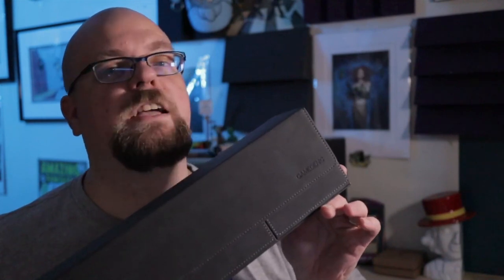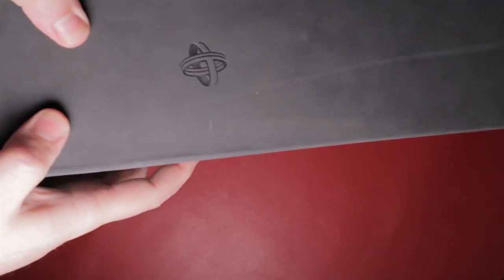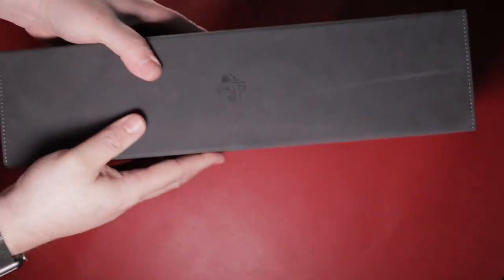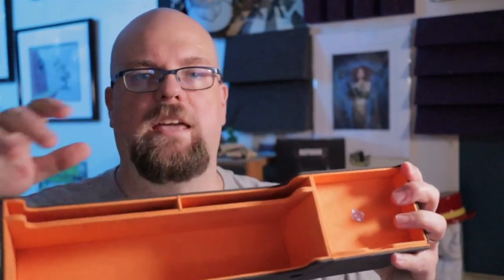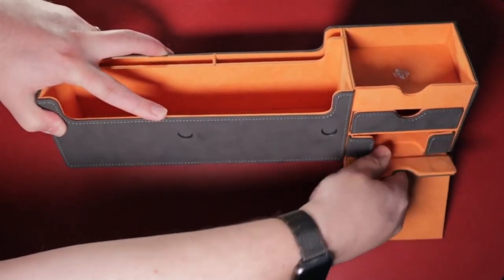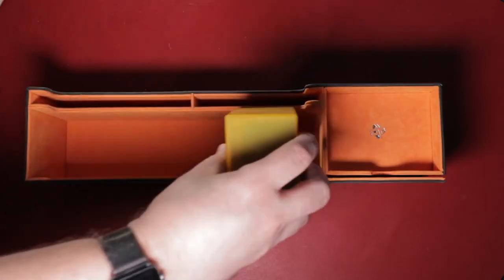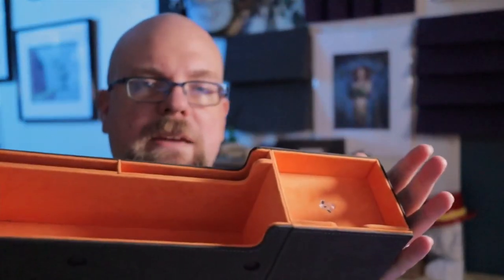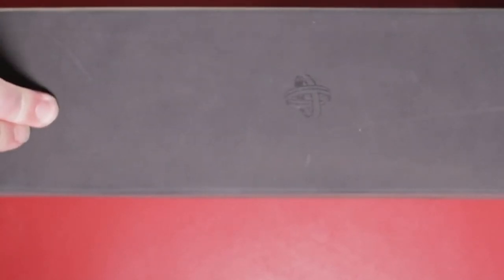I Have Regrets. A Look at the Card Lair 400+ Convertible by Gamegenic | An FDS Review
Today we look at the Gamegenic Card Lair 400+ Convertible.  Is it worth the money?  How does it compare to other options?  Why is it called Nexofyber?